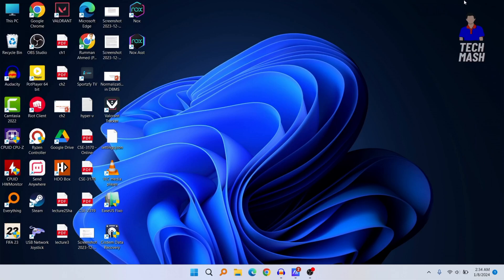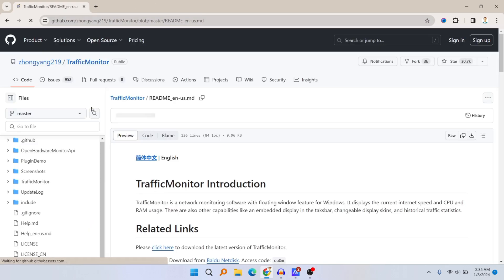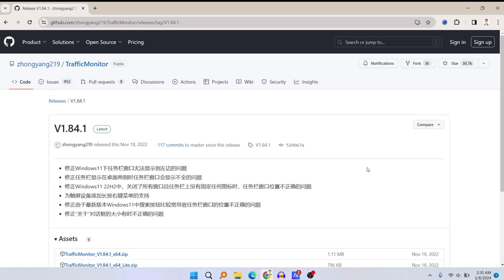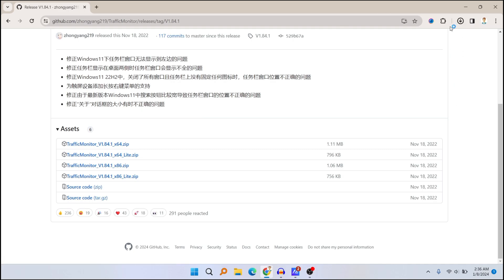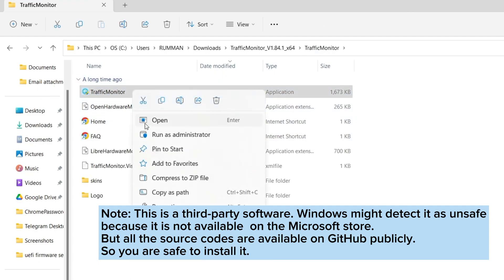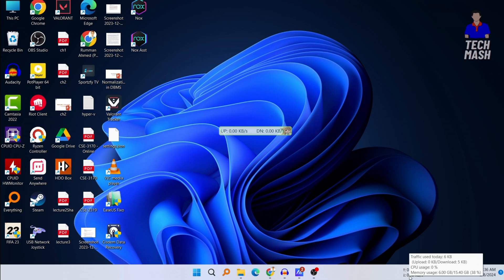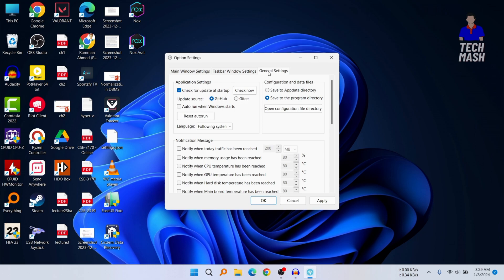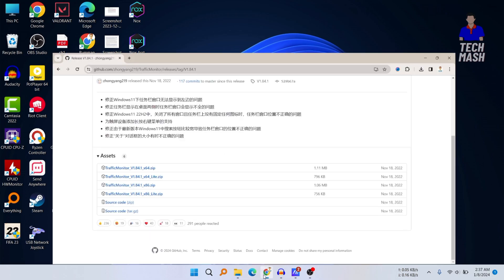How to Show Internet Speed on Taskbar in Windows 11/10 | Display Upload/Download Speed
Are you tired of wondering about your internet speed? Take control and keep an eye on your upload and download speeds right from your Windows taskbar! In this tutorial, we'll guide you through the simple steps to display your internet speed, empowering you to monitor your network performance effortlessly.

🚀 Importance of Monitoring Internet Speed:
Understanding your internet speed is essential for troubleshooting connectivity issues, optimizing performance, and ensuring a seamless online experience. Learn why displaying your internet speed on the taskbar can be a game-changer.

👨‍💻 Step-by-Step Guide:
We'll walk you through the process, from downloading and installing the Network Speed Monitor to configuring the settings and displaying your upload and download speeds right on your Windows taskbar. No technical expertise required!

🎨 Customization Options:
Discover how to customize the appearance of the displayed internet speed to match your desktop theme and preferences. Make it blend seamlessly into your taskbar for a personalized touch.

📊 Additional Tips for Network Monitoring:
Explore additional tips for effective network monitoring, including understanding the significance of different speed metrics and troubleshooting common connectivity issues.

👁️ Conclusion:
By the end of this tutorial, you'll have a powerful tool at your fingertips to constantly monitor your internet speed without the need for third-party apps.